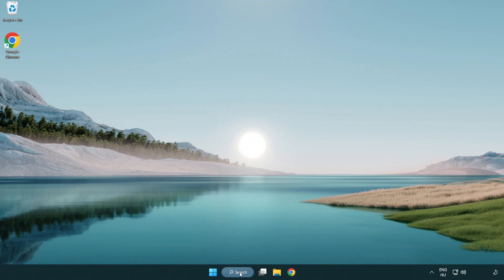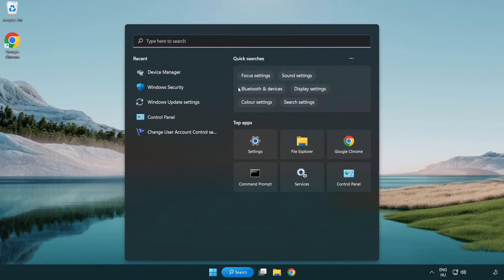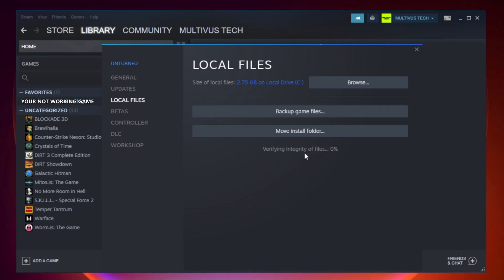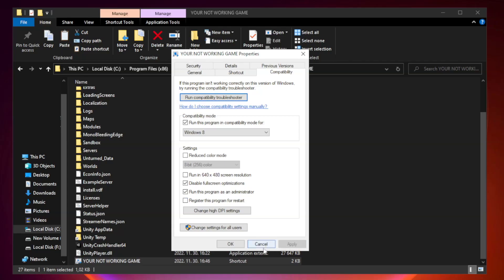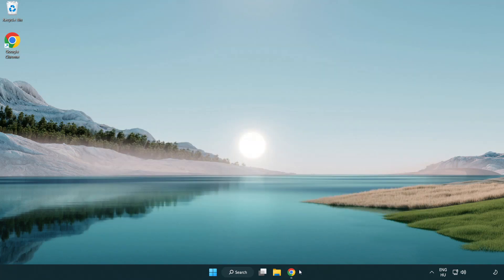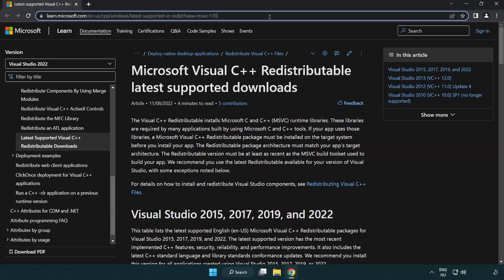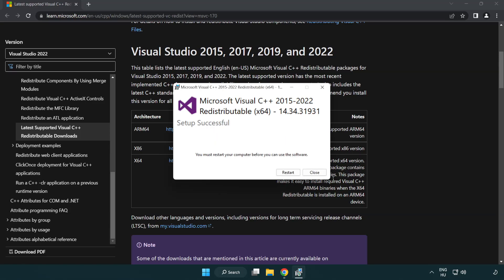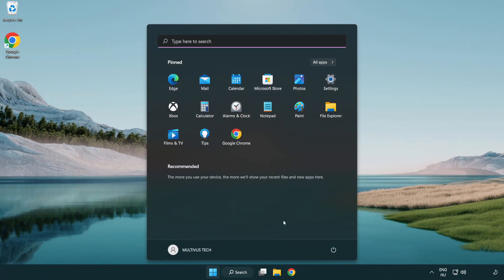How to FIX Shadow of War Black Screen!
I'm going to show How to FIX Shadow of War Black Screen Issue!